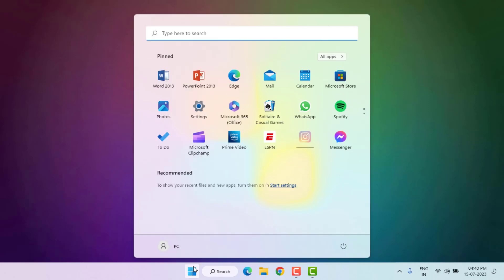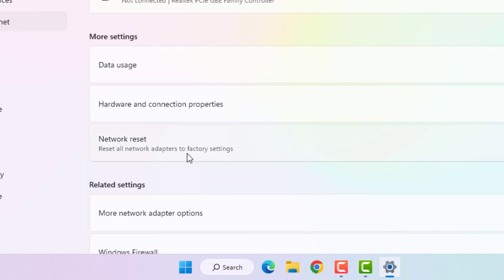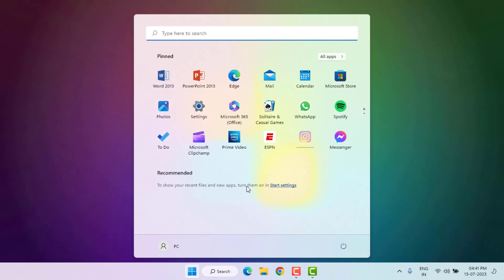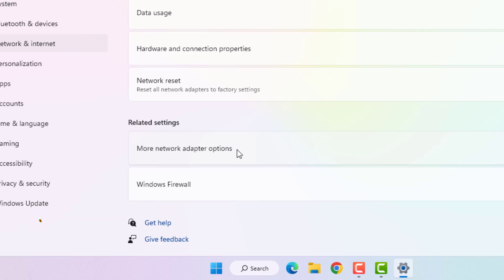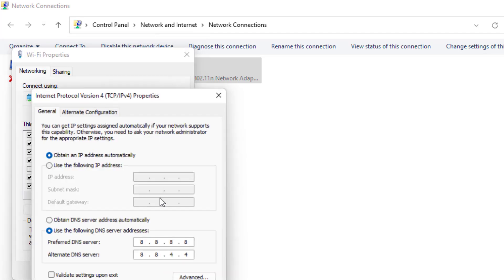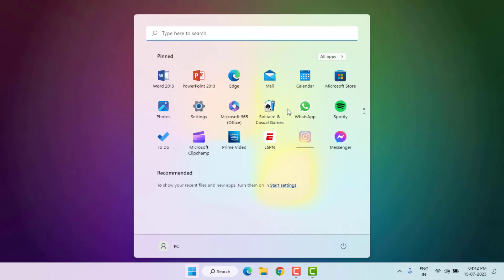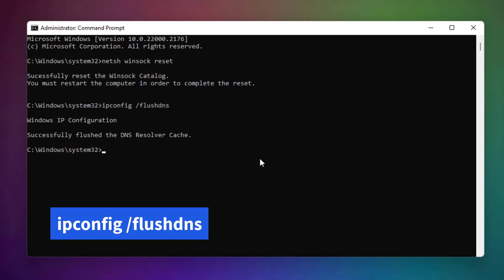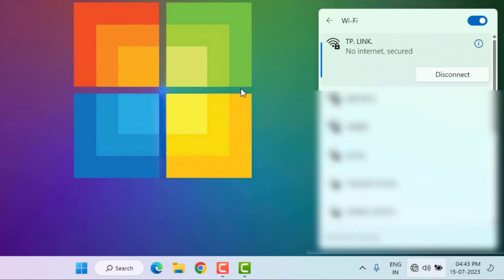How to Fix League of Legends Error Unable to Connect to the Login Queue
Fix League of Legends Error Unable to Connect to the Login Queue in Windows 11/10 | Easy Step by Step | 4 Ways to Fix